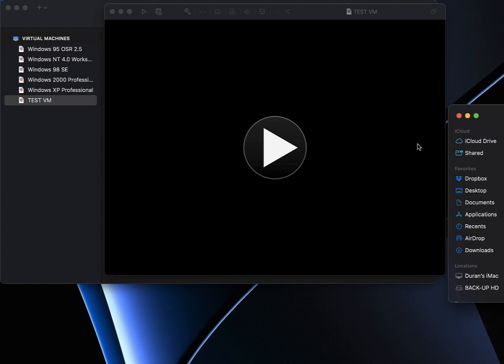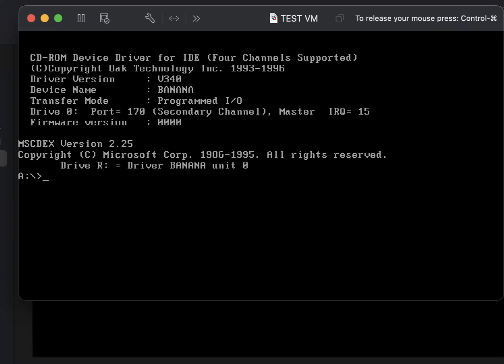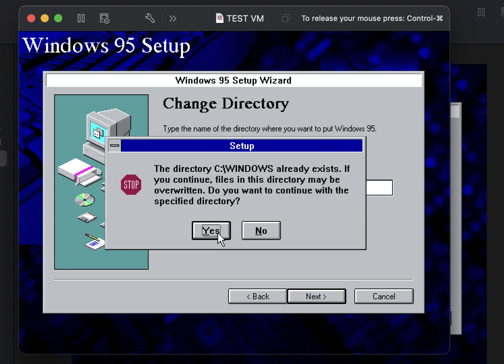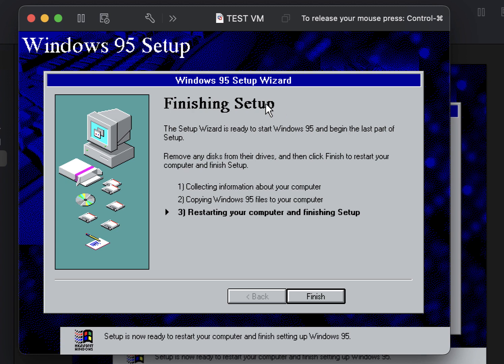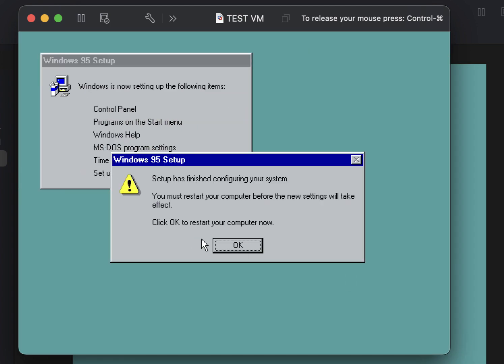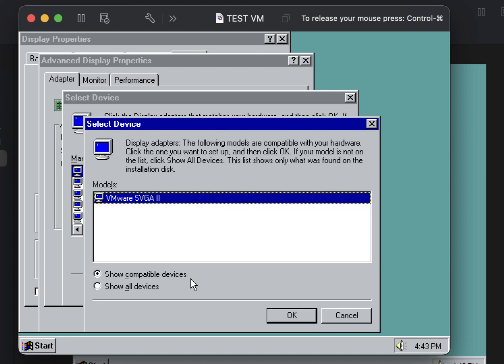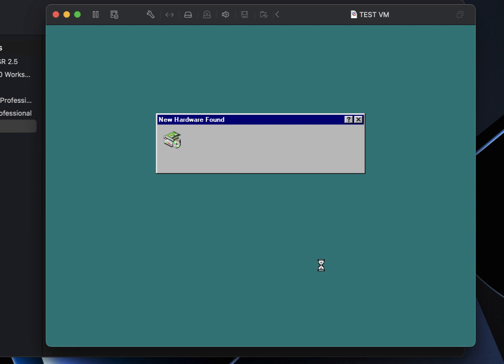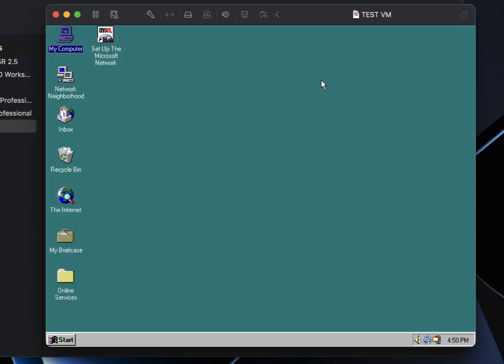How To Properly Install & Configure Windows 95 In VM-Ware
This is a simple video on how to install Windows 95 in any version of VM-Ware. Make sure that you have the correct drivers for your hardware that Windows 95 truly supports. You can use the SoundBlaster 16 driver on any Windows 95 or Windows 98 First Edition by editing the .vmx file for the virtual machine and changing the hardware compatibility to an VM-Ware Version 4 in the .vmx file. The video explains it all.